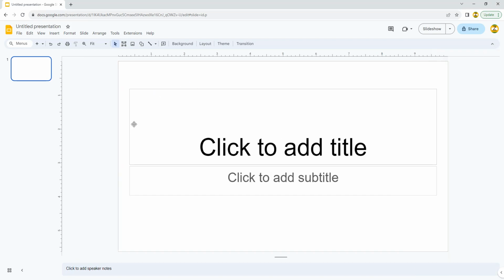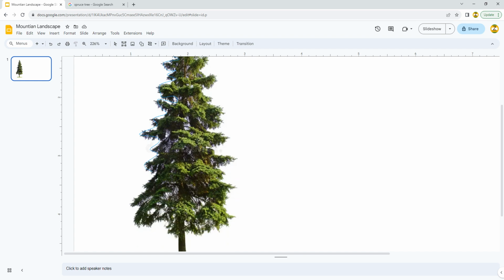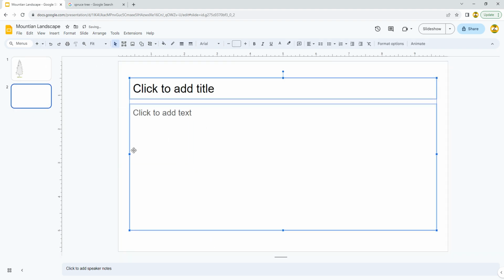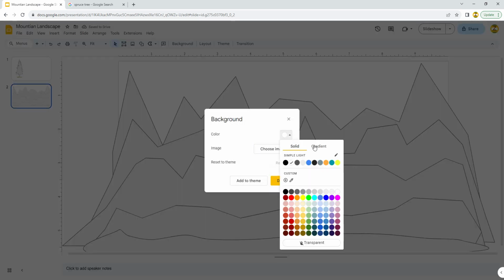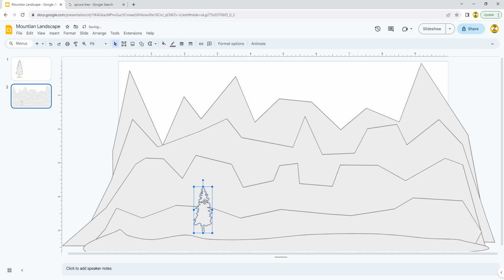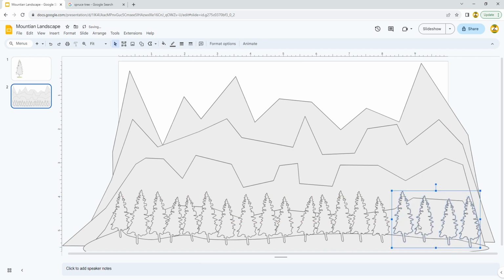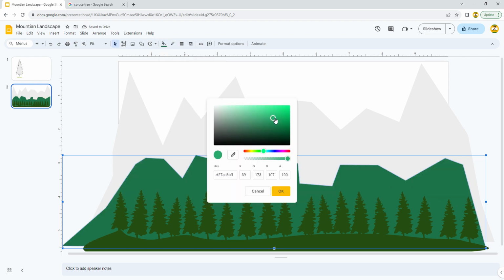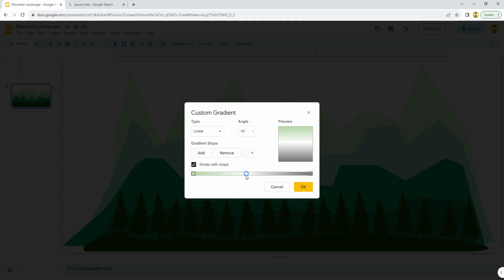How To Make Mountain Landscape in Google Slides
In this video, I explain the process of how you would make a cool landscape with mountains and trees in it.